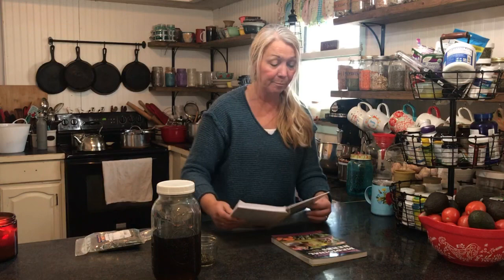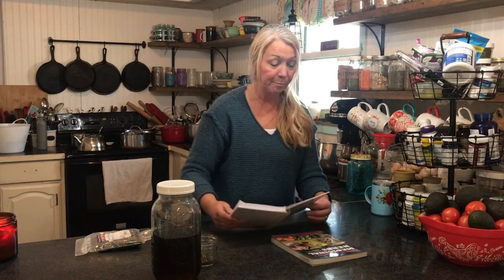INCREDIBLE BENEFITS of NETTLES | Health Benefits of Stinging Nettle | Nettle tea recipes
Medicinal herbs book

Give this a try to see if it works for you..
Nettles is definitely an all around great herb, with so many health benefits.
Definitely a gift to us.